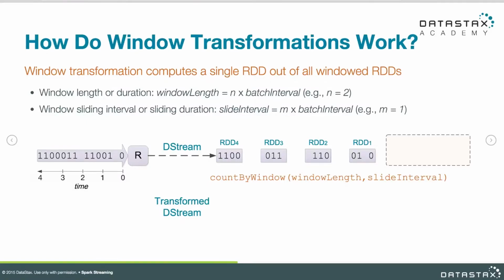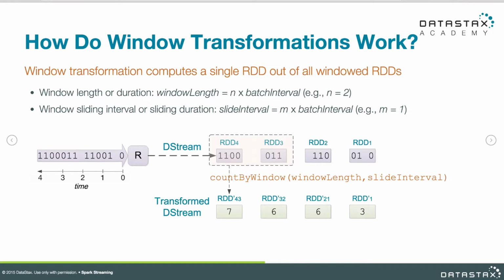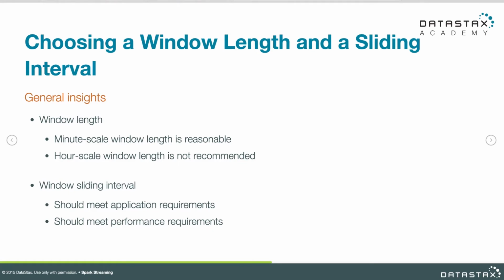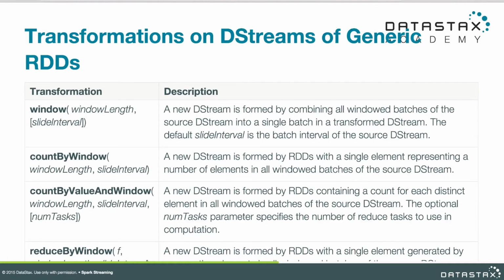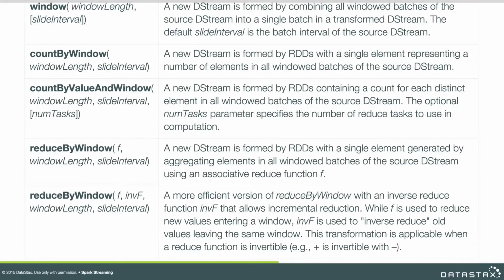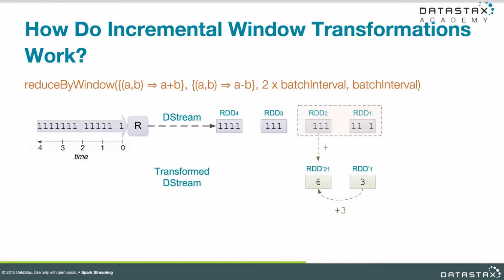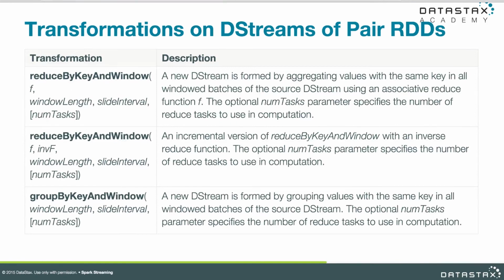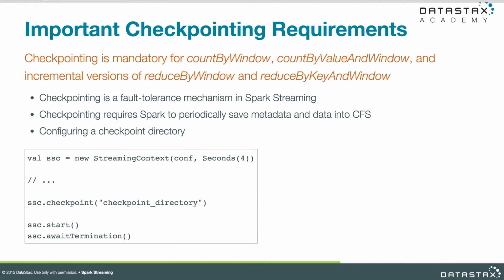DS320.35 Spark Streaming: Window Transformations | DataStax Enterprise Analytics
DS320.35 Spark Streaming: Window Transformations